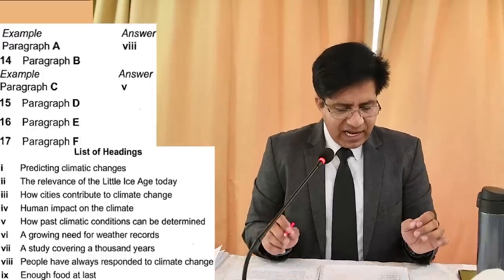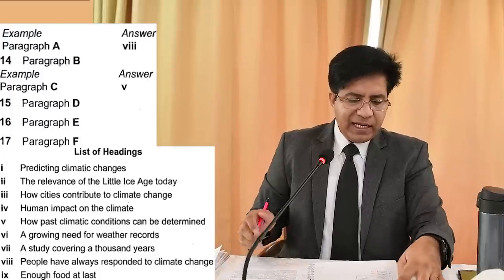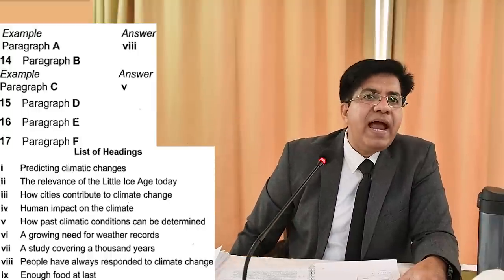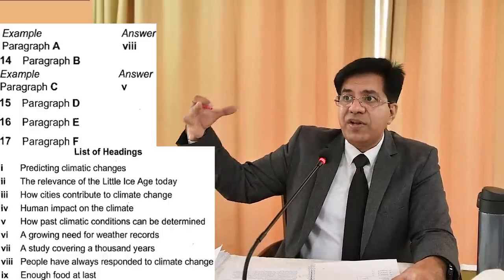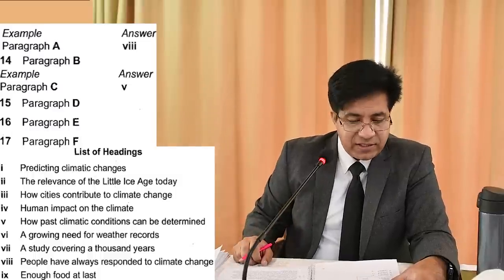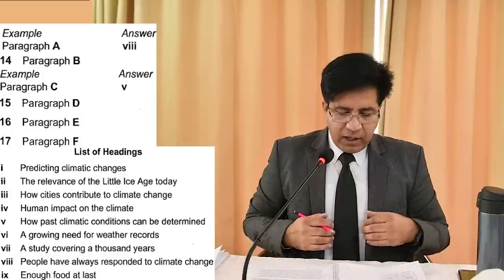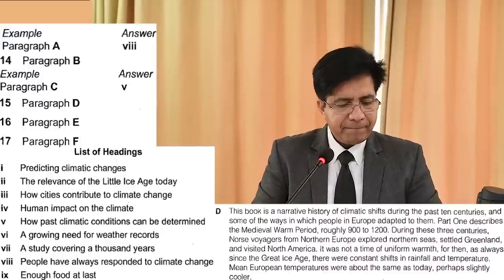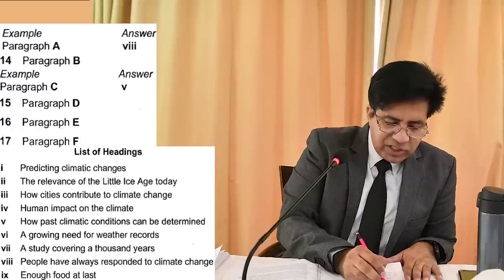IELTS READING: INCREASE 1 BAND IN ONE DAY BY ASAD YAQUB